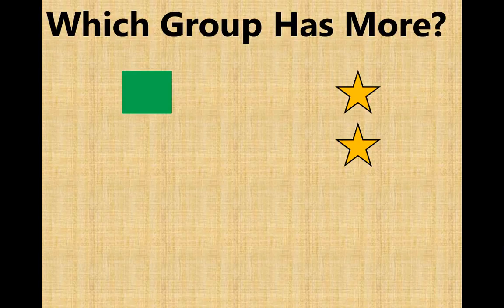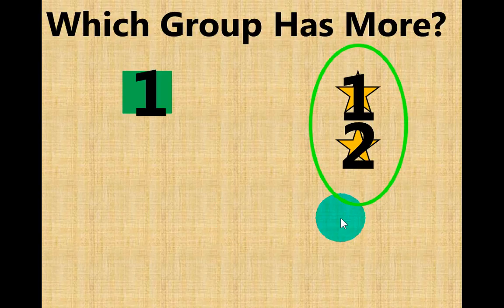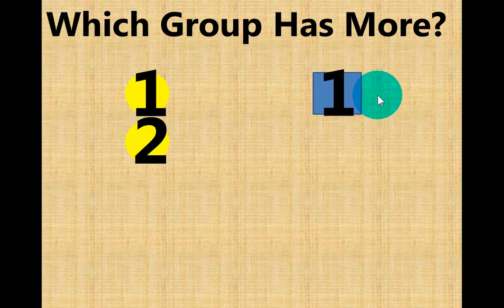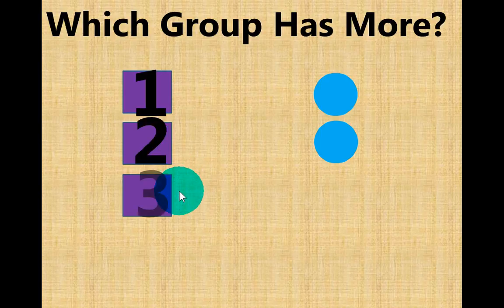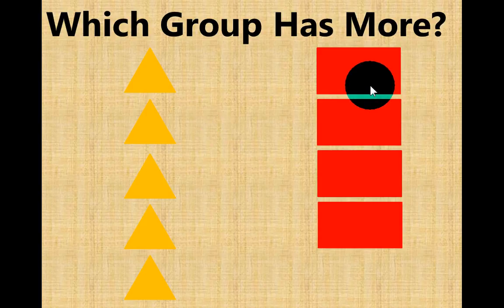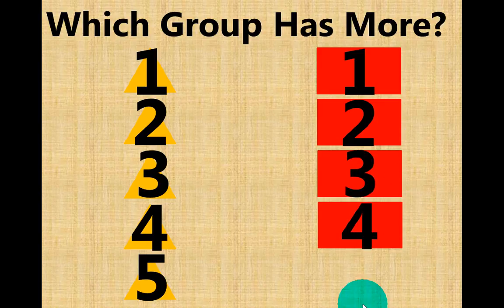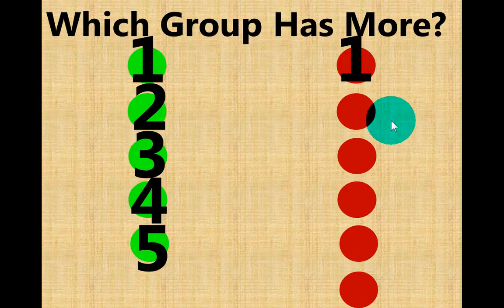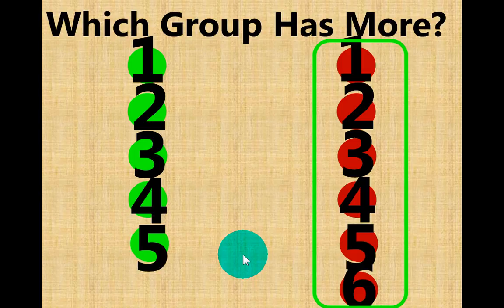Which Group Has More?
See if your Pre-K or Kindergarten child can identify which group of objects have more.